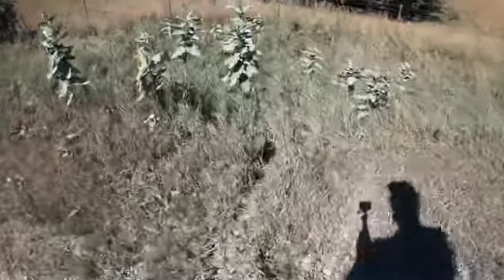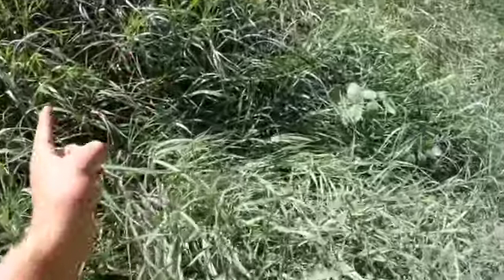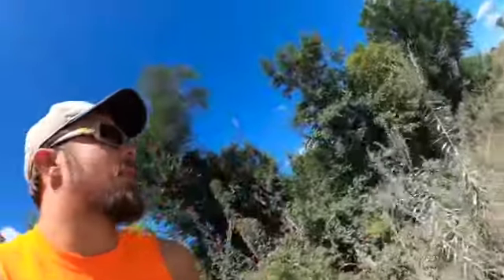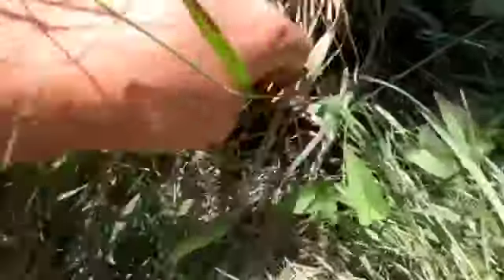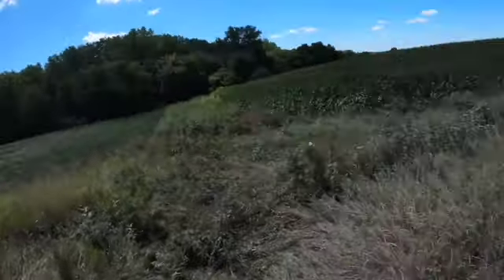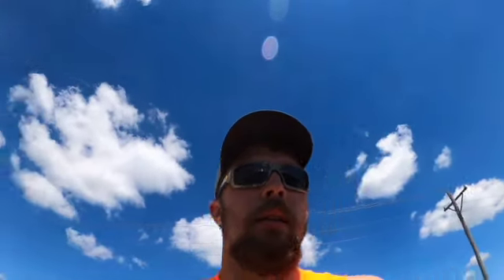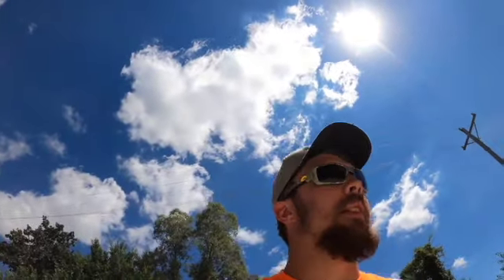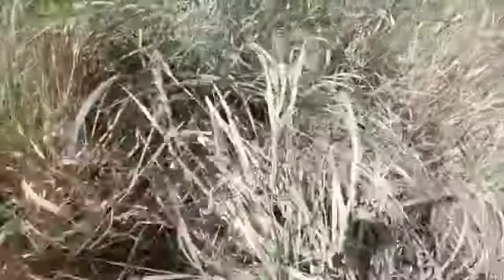Raccoon Trapping- Finding AWESOME Early Trails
Had an awesome day out on the line seeing how trails are developing so far this year. Definitely got me pumped up for season!